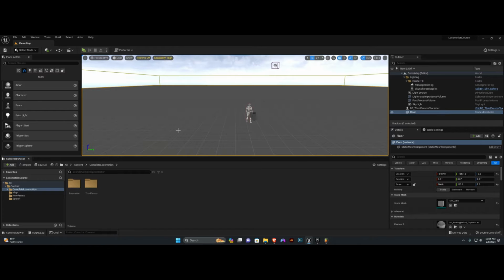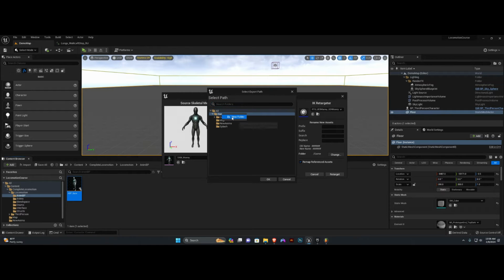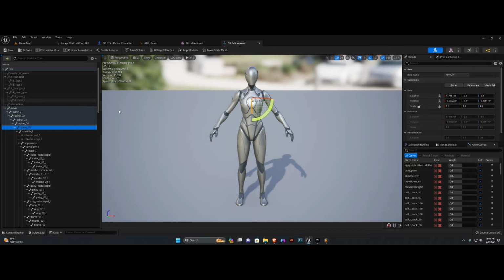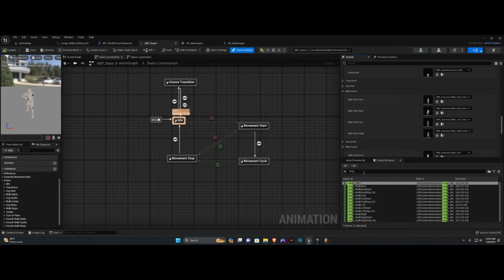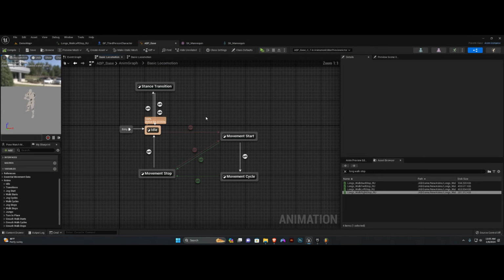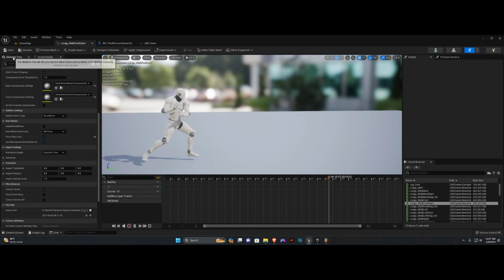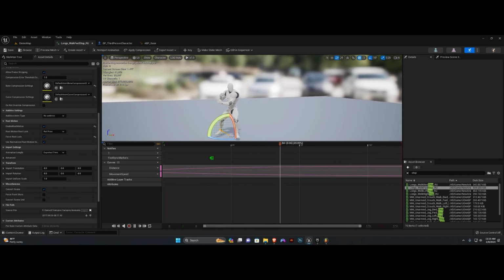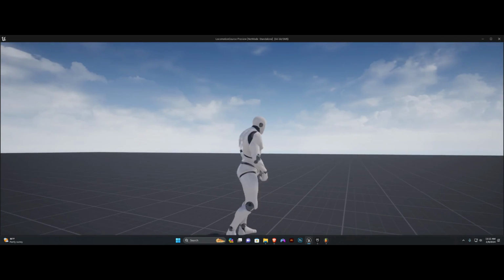Locomotion System - Unreal Engine 5 Episode 13 "Adding Custom Animations"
Got questions? Ask them on our discord server

Find The Animations on our discord server

Video Description: Here we add custom animations, curve modifiers and display how to utilize already set functionality